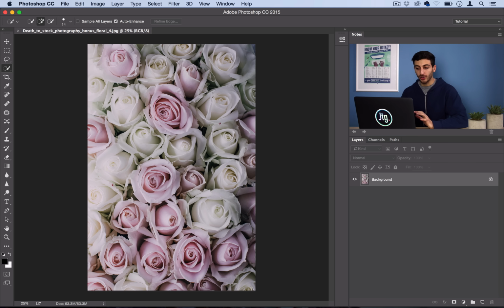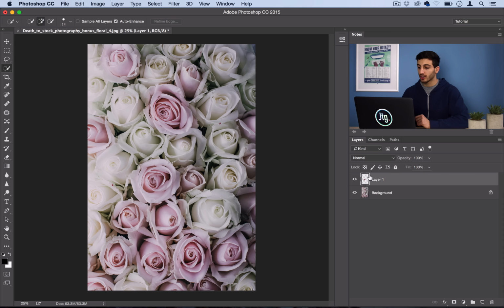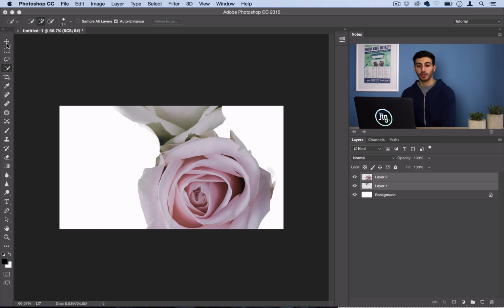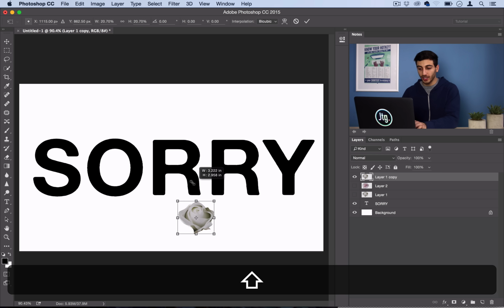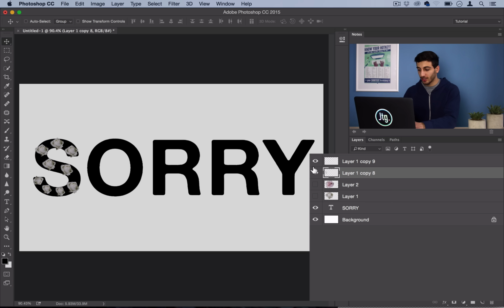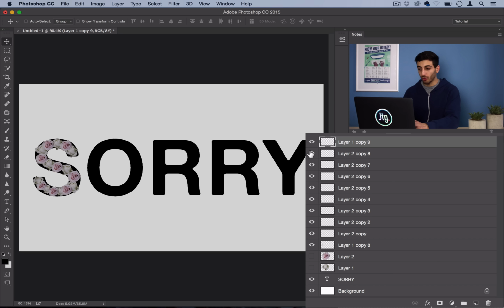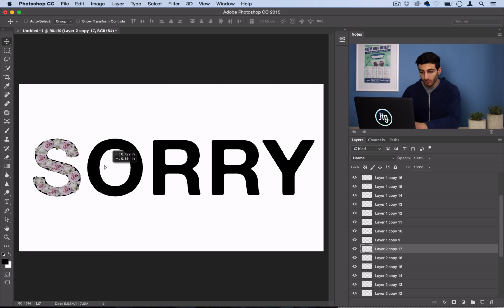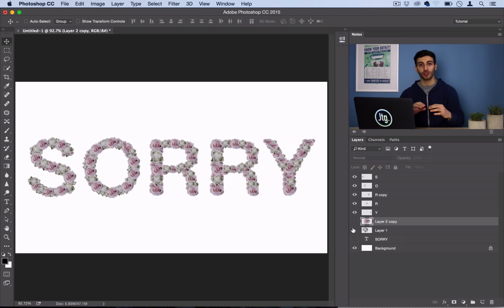How to Create an Amazing Flower Text Effect in Photoshop